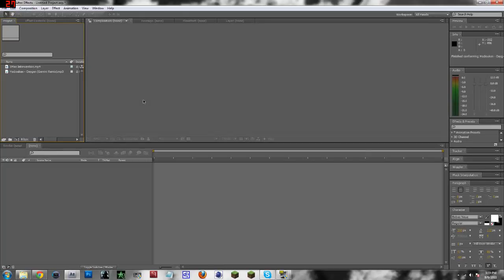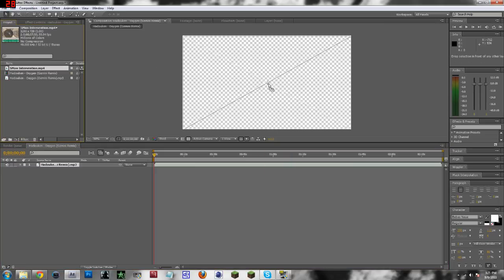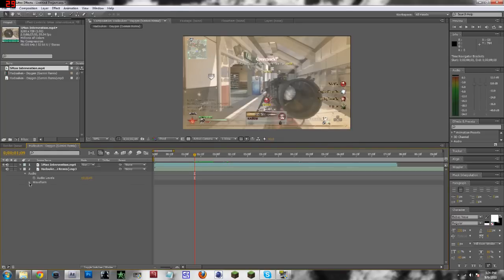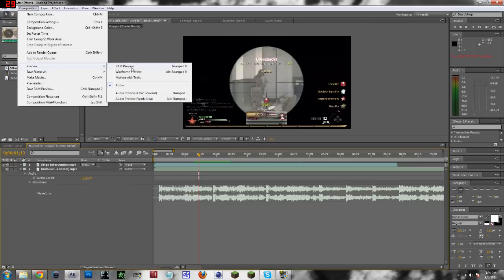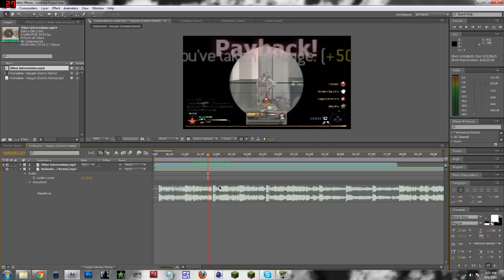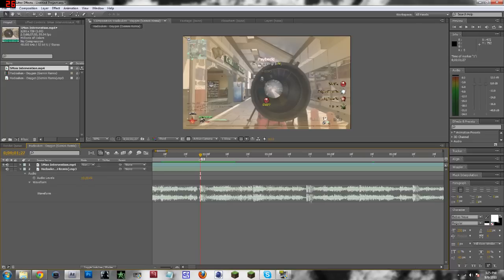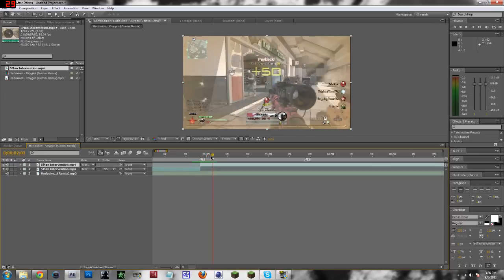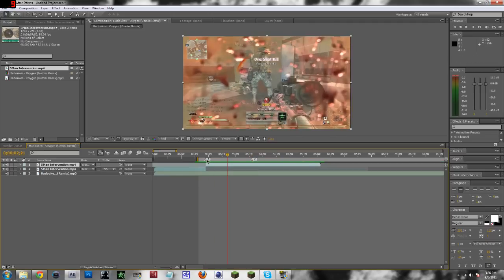How to split clips/create markers in AAE | Tip Tuesday 2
More videos, More often
  Like, if this helps you!  I have a very good graphics tutorial coming up,  I think you will enjoy that.

-Valgriz